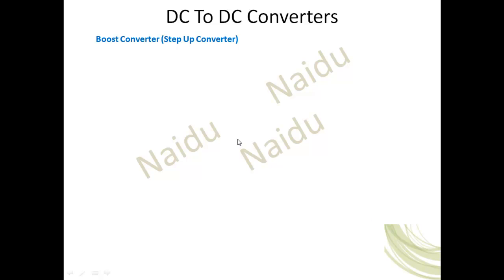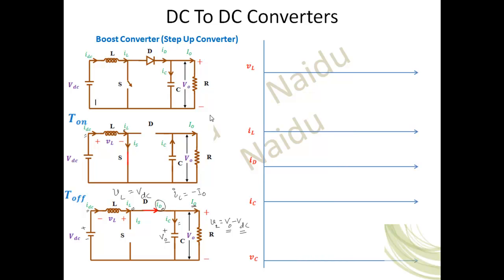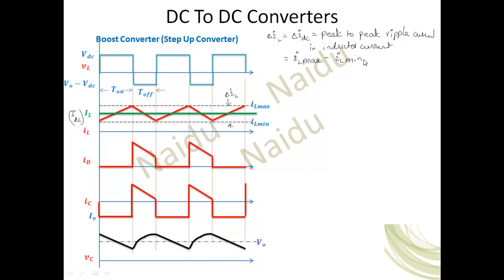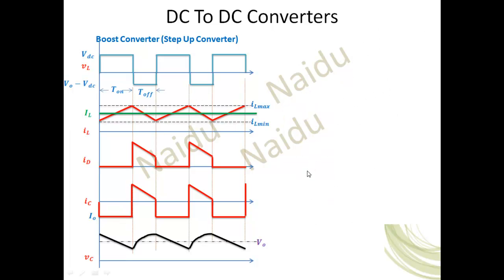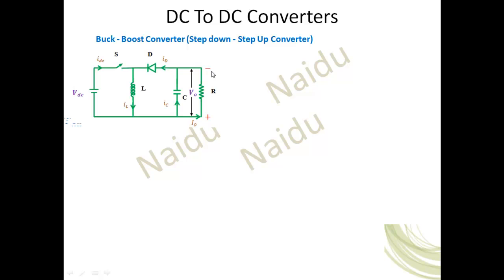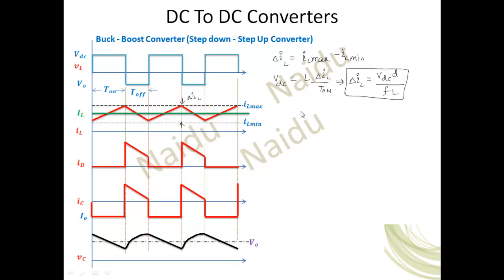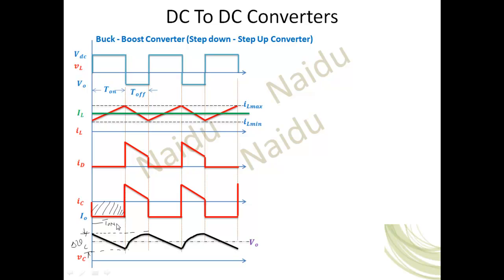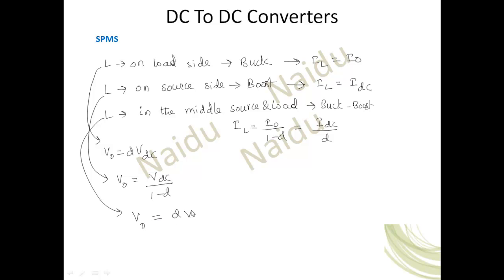S21 - Boost Buck Boost Conv